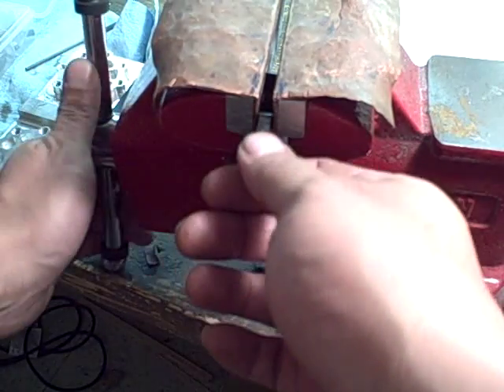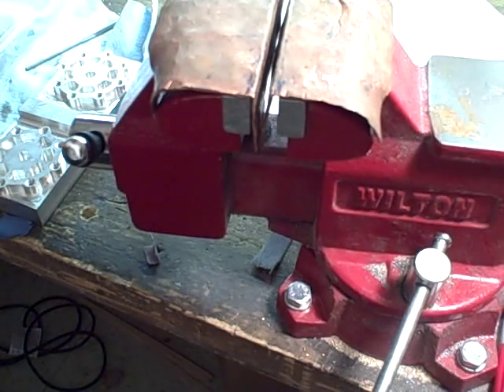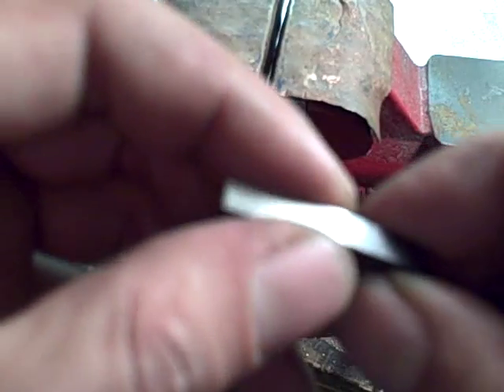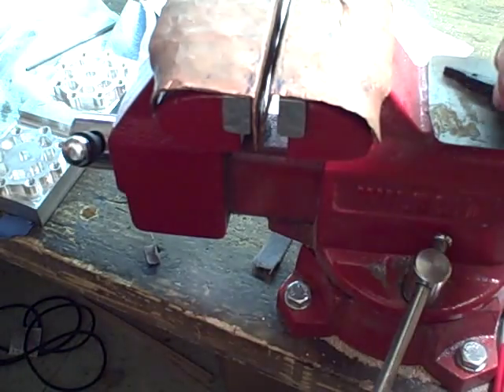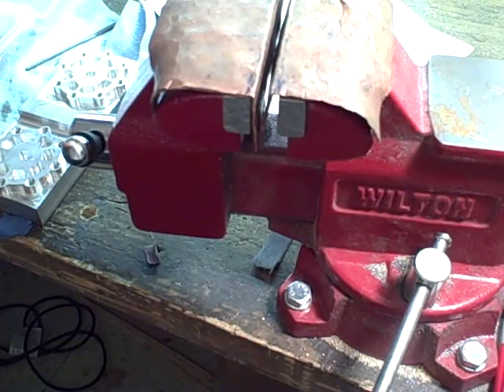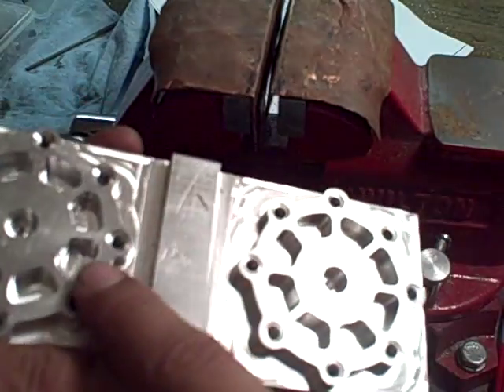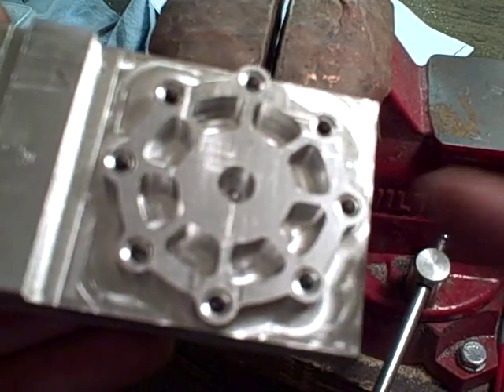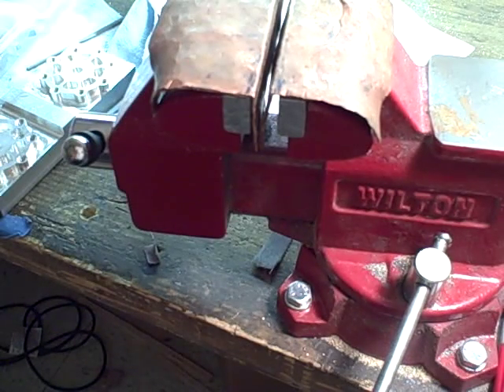First Trigger Job and First CNC Project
This is the first trigger job I'm doing on a cartridge-fed firearm.  We did the triggers for our black powder pistols last semester.  You can't really tell from the video but there are little imperfections in the flats of the trigger.  They're actually really good triggers for being mass produced but they are blued and they are not individually stoned and polished because they are not custom gunsmithed triggers.  The wagon wheel is my first CNC project.  My other machine projects up to this point were done using a manual lathe and mill.